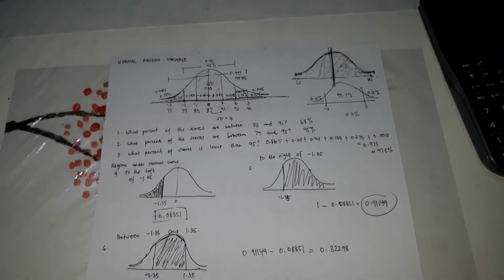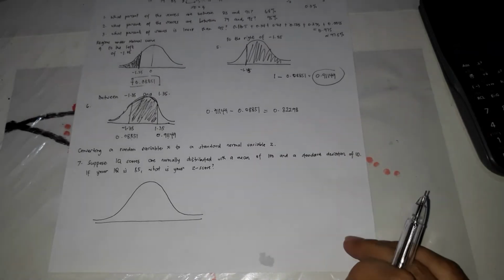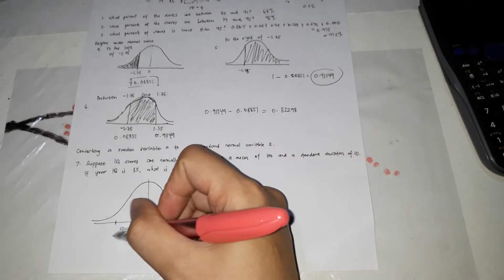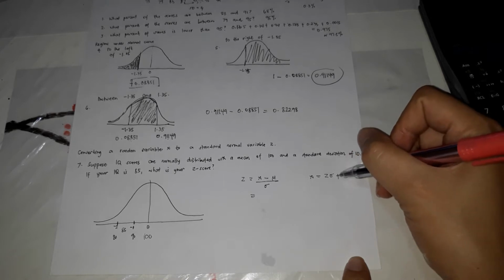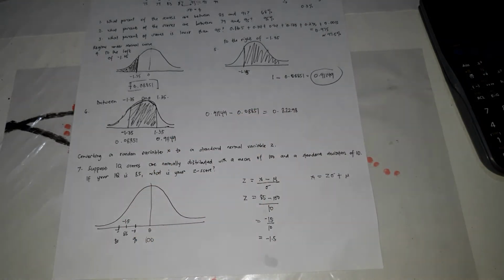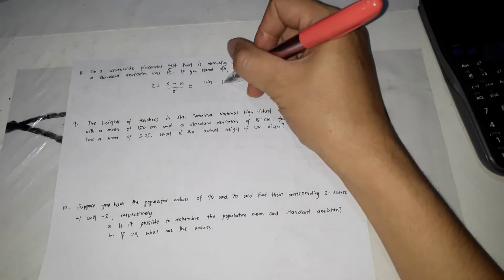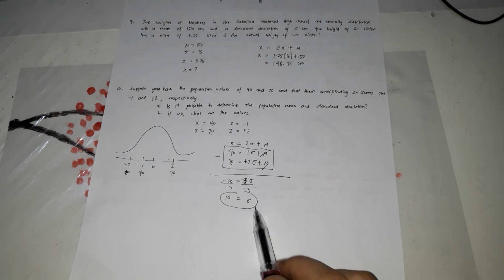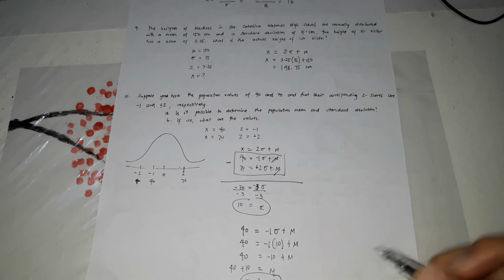Converting Random Variable to Standard Normal Variable Z Score Sorry for the mistake